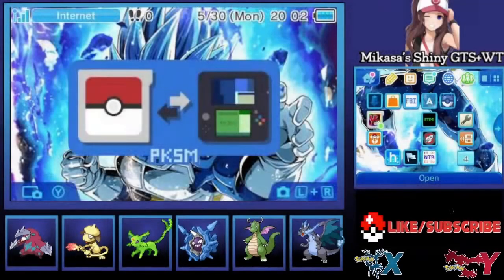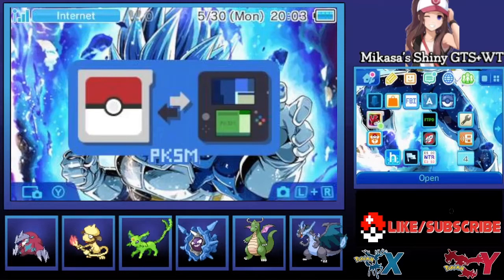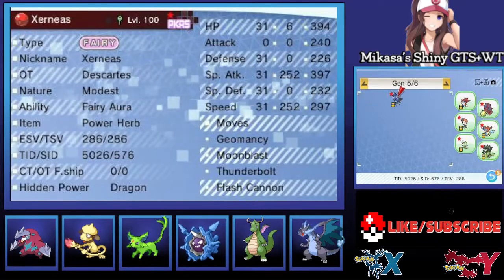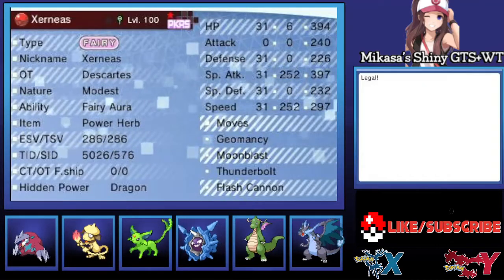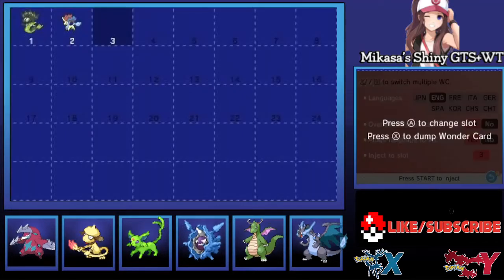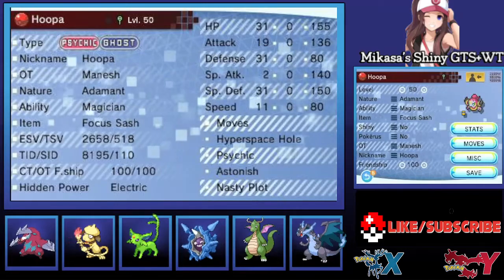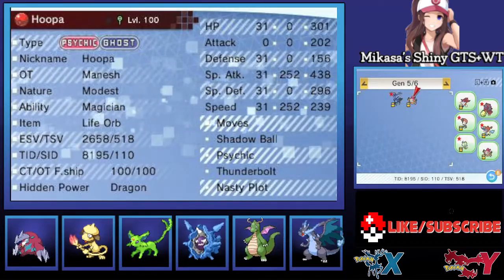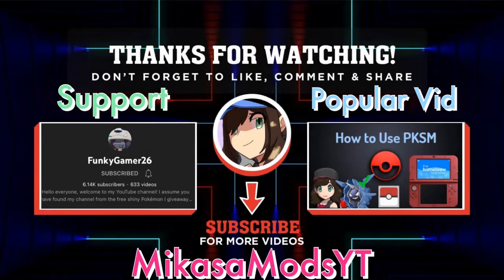•How To Trade Events On GTS/WT For CFW 3DS•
•About me:- Co-Owner Of FunkyGamer26’s Discord+Good Friend
-Gender/Race-Ethnicity : (Female) (Adult) (puertorriqueña-Latina/German)
-Have Been a Genner/Trading for 7 Years

•HOW MY PKMN ARE MADE: = My Pkmn are Legally Genned-5- 6IV- Battle ready⭐️- Pokerus and have comp items. I caught every pkmn in game legit 7 years ago which took 2 years to comp breed and hypertrain then I edited them ⭐️/POKERUS. They pass Gamefreaks Standards, they  are (NOT HACKED) so are safe to use and transfer online in any game

•HOW TO GET MY PKMN: = Each Video I upload will have instructions as the pinned comment so be sure to read that. With each Pokémon you request please don’t request certain levels or genders- set the request to (Any)

•NO CUSTOM PKMN:  My Pkmn are from 7 years ago so I trade them how they are- All my Pkmn are already in my pc boxes to infinitely trade. No custom pkmn means I will not edit the pkmn to be a different: Nature- Level- OT-Moves-Nickname and to have specific stats and items. It takes too much time and is unfair to everyone else.  (Exceptions are I do have all legends and mythicals shiny and non shiny and every FORM of pkmn such as deoxys forms/ Arceus forms. I also have every nature of ditto in English and Japanese so those I don’t mind which types you ask for)

•IMPOSSIBLE TO TRADE PKMN/SHINY LOCKS•⬇️

*Gen 6: ⭐️Zygarde ⭐️Victini ⭐️Meloetta ⭐️Keldeo ⭐️Celebi ⭐️Hoopa ⭐️Volcanion (These can trade non shiny. (AZ FLOETTE AKA ETERNAL FLOWER CANT TRADE AT ALL IN ALL GAMES)

*Gen 7: All Mythicals-Ash Greninja cannot be placed onto the GTS*

*⭐️Cosmog ⭐️Cosmoem AZ Floette ⭐️Volcanion ⭐️Marshadow ⭐️Magearna ⭐️Zeraora are all not possible to trade SHINY at all including link trades*
(shiny locks means they can't trade shiny but they CAN trade non shiny)